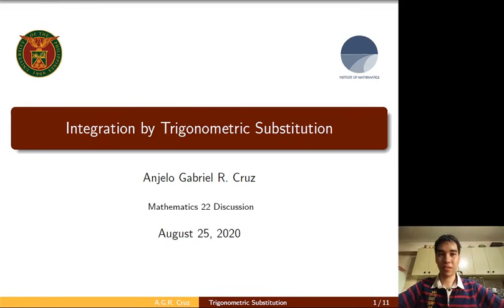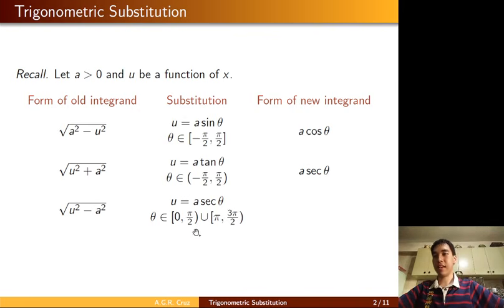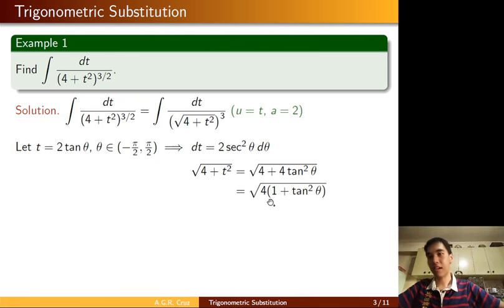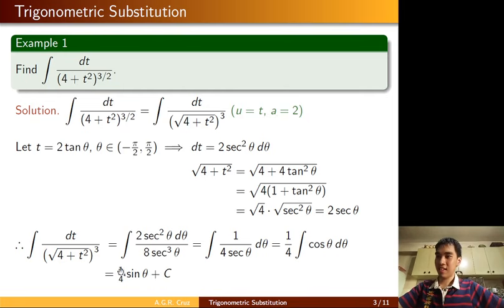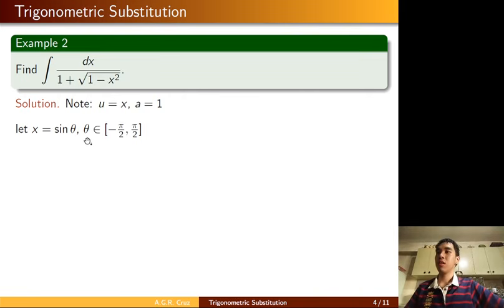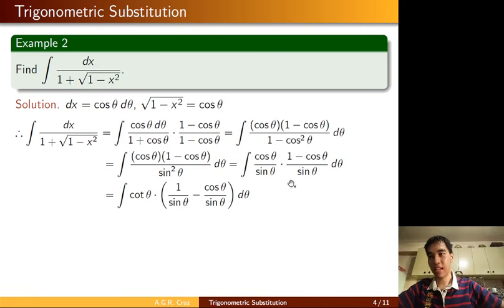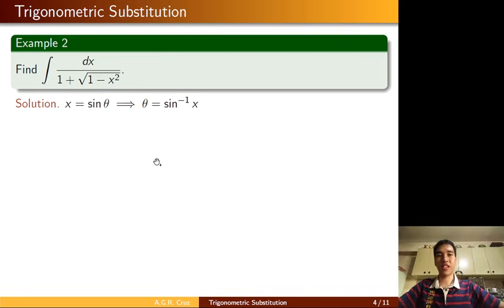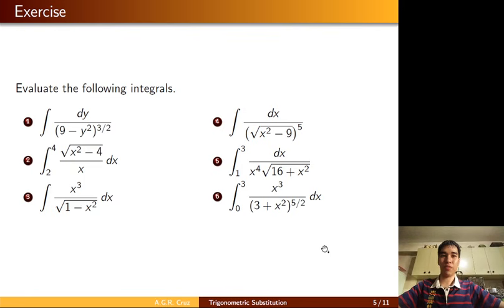[Math 22] Disc 03 Integration by Trigonometric Substitution (Part 1 of 3)